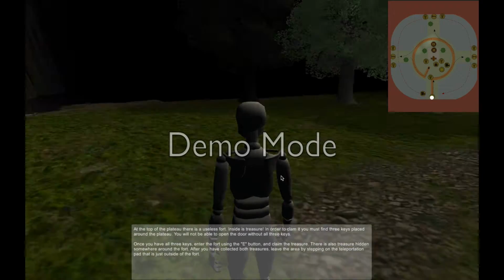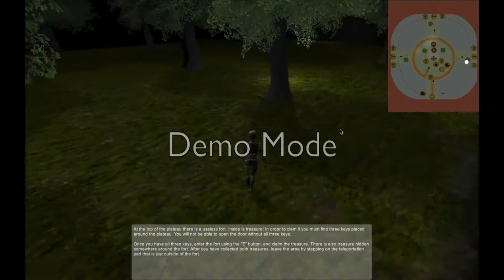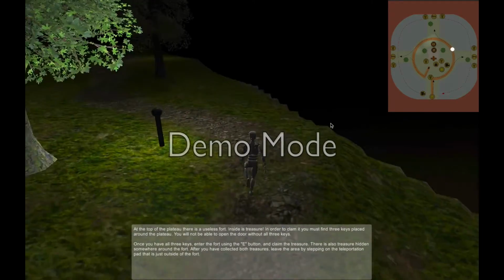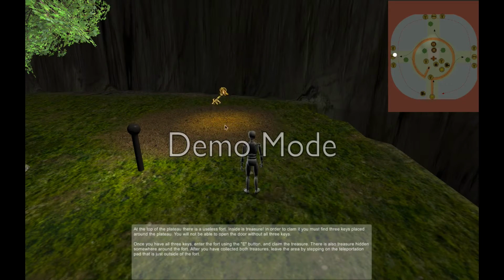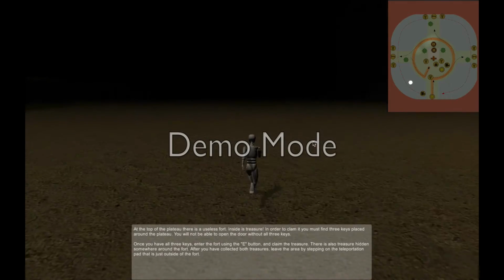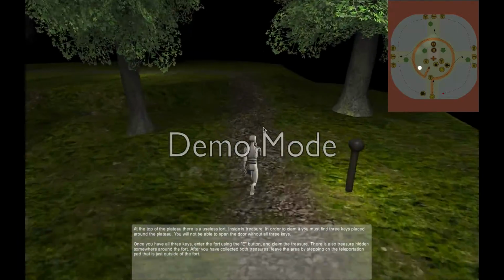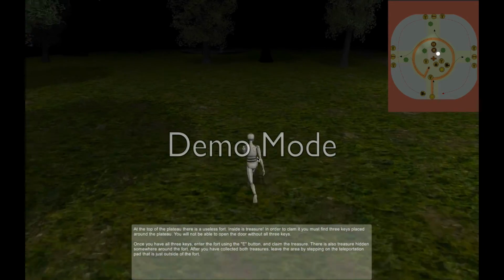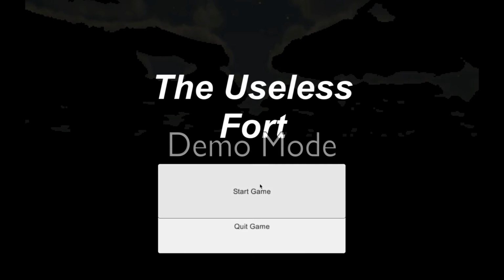The Useless Fort Walkthrough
I give an overview of a simple level that I created using Unity.